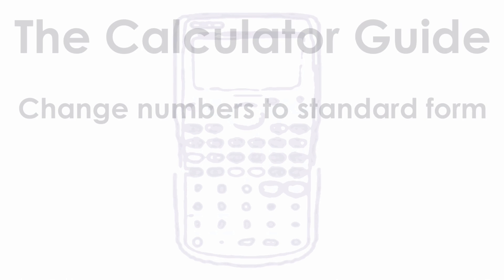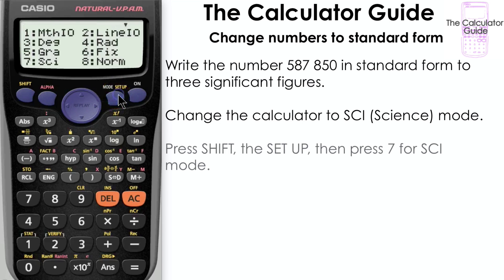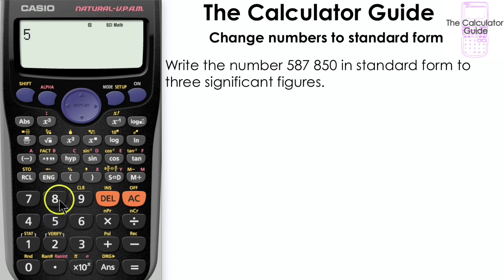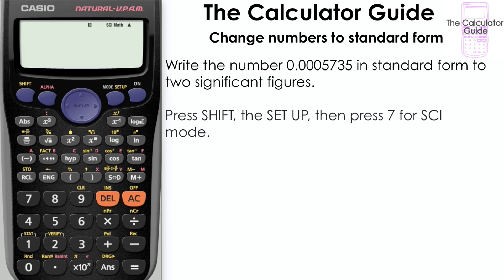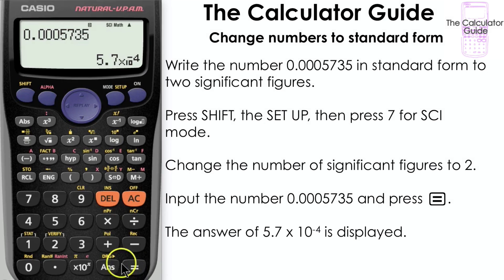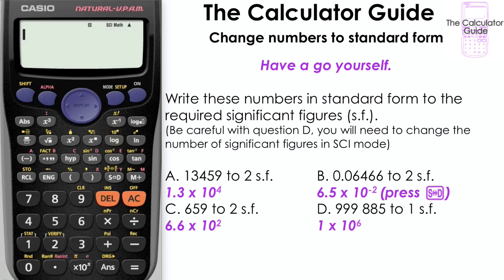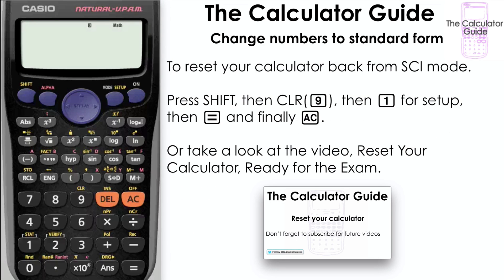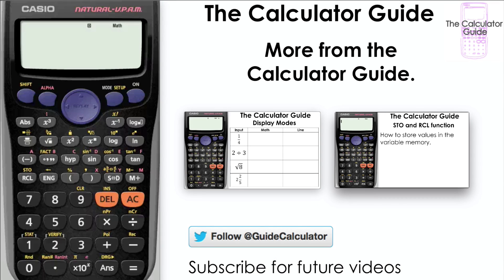Change Numbers To Standard Form [Science notation] using SCI mode | Casio Calculator fx-83GTPLUS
⨸ Aʙᴏᴜᴛ Tʜɪs Vɪᴅᴇᴏ ⨸  - Change numbers to Standard Form [Science notation] using SCI mode.
Use Sci mode to change and display numbers to standard form [ also known as science notation] to a specified number of significant figures. Let the calculator do the rounding as well!